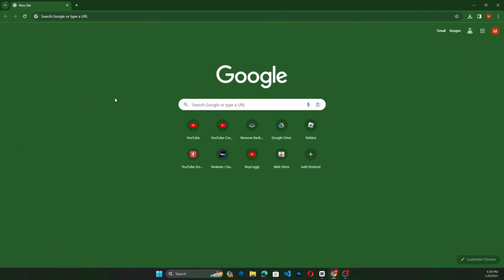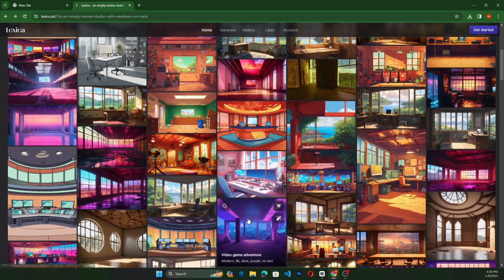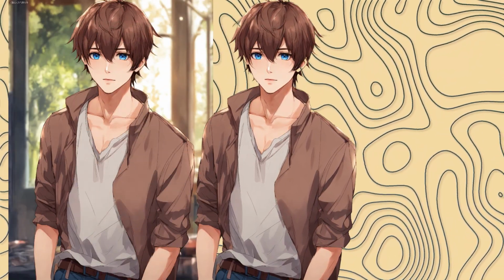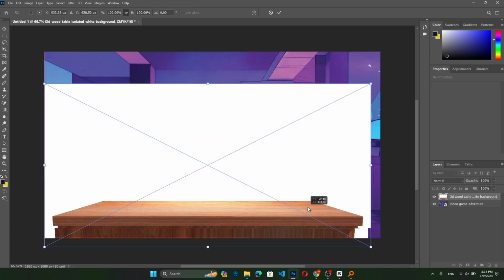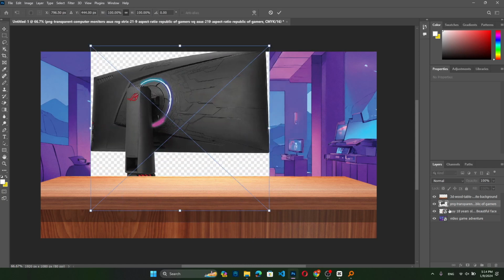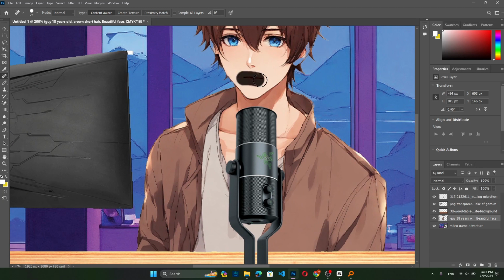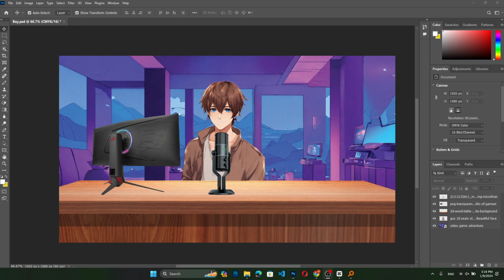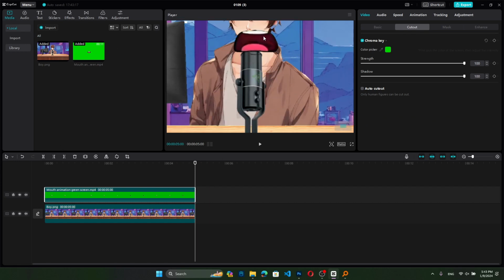Make Talking Animation WITH CAPCUT in 5 Minutes (Full Course).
In this video I will tell you how to create Super Realistic Talking Animation With CapCut which is super easy Copy 10x Income and so on and blow up your YouTube channel
In this video, I'll show you how to create a talking animation similar to what the top YouTuber 10x Income and digital income project use. If you've ever wondered how they make those engaging animations, you're in the right place. I've broken down the process step by step so that you can easily learn and replicate it for your own videos.

Links (Copy and Paste on Browser)
lexica.art
The Assets used in this video.
🚀 Ready to elevate your content and income? Dive into our step-by-step tutorial on creating captivating talking animations using CapCut – all for free! Whether you're a content creator, aspiring YouTuber, or just curious about the world of animation, this guide is designed to help you skyrocket your earnings by copying the success formula 10 times over.

🎬 Course Highlights:

Introduction to CapCut: Get acquainted with the powerful yet user-friendly features of CapCut, a free video editing app that can transform your content creation game.

Crafting Talking Animations: Learn the art of creating engaging talking animations that captivate your audience. From lip-syncing to expressive gestures, we'll cover it all.

Maximizing Clicks and Views: Dive into strategies to optimize your talking animations for increased clicks and views. Uncover the secrets to creating thumbnails and titles that demand attention.

Monetization Tactics: Discover how to leverage your talking animations to boost your YouTube earnings. Explore various monetization strategies and start turning your passion into a lucrative source of income.

Copy 10x Income Formula: Unveil the formula that successful creators use to multiply their income. From content planning to audience engagement, we'll guide you through the process of replicating success.

💡 Exclusive Tips and Tricks:

In-depth insights into creating compelling scripts for your animations.
Techniques for maintaining viewer engagement throughout your content.
How to leverage the power of social media to promote your talking animations.

Content creators looking to add an animated edge to their videos.
Beginners seeking a free and accessible tool for animation.
Finance enthusiasts eager to boost their income through creative content.
🚀 Don't miss out on this opportunity to take your content creation to new heights! Ready to witness your success soar? Let's get started! 💼